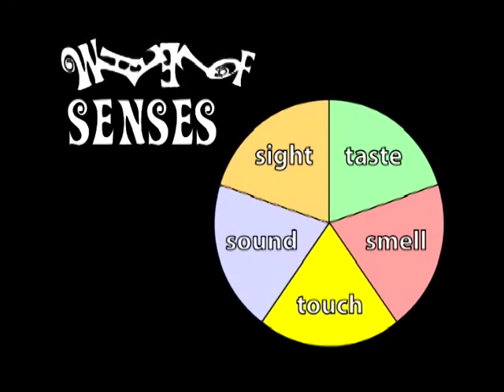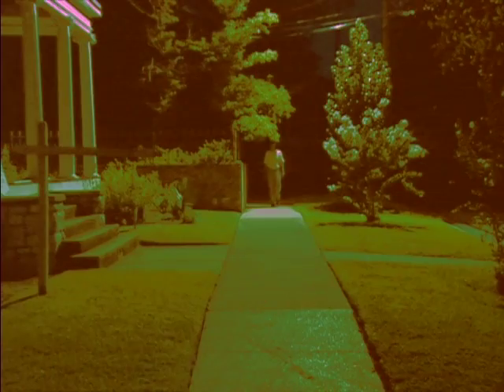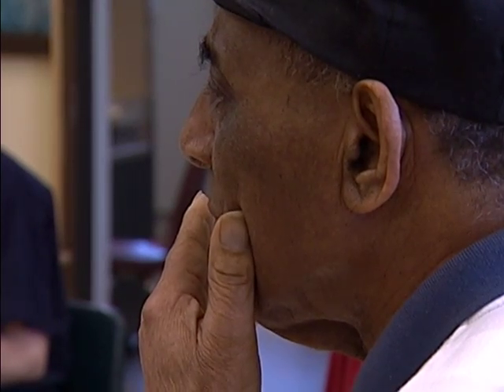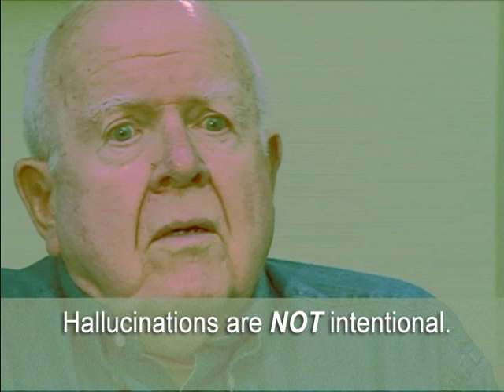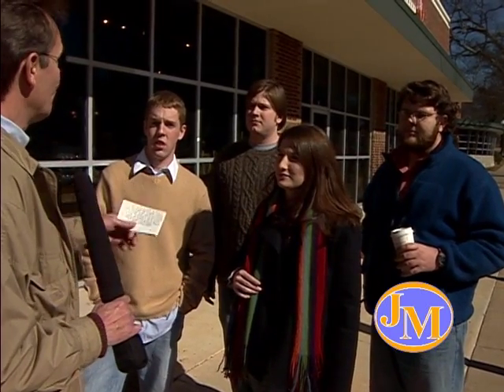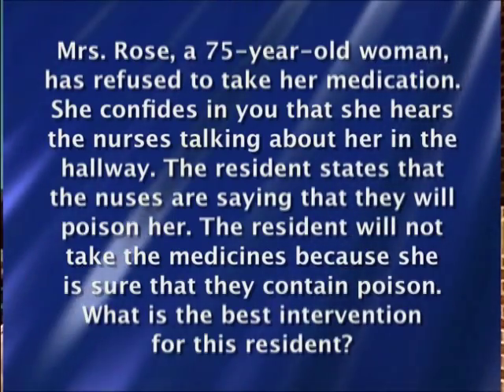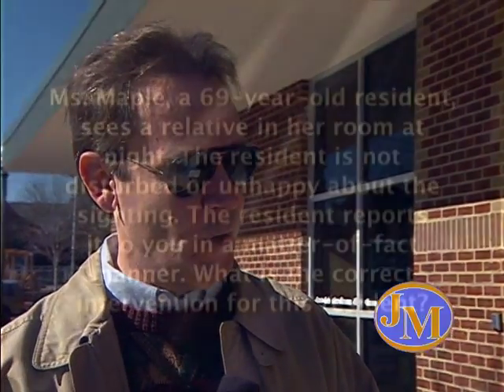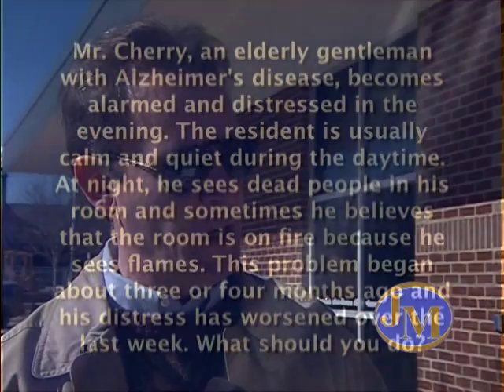13 Helping residents who hear....